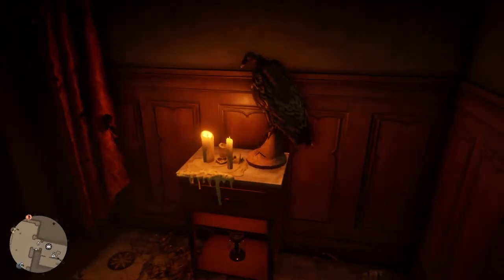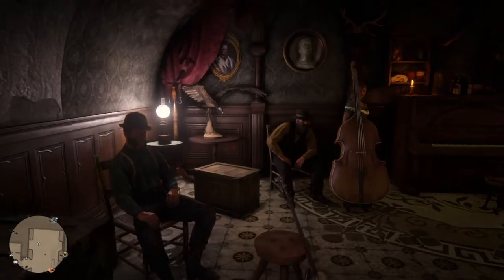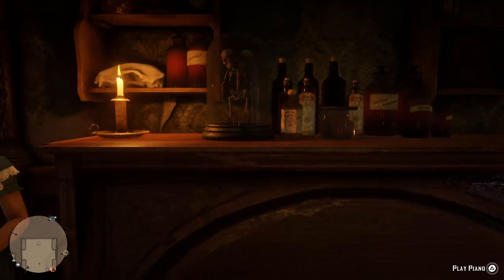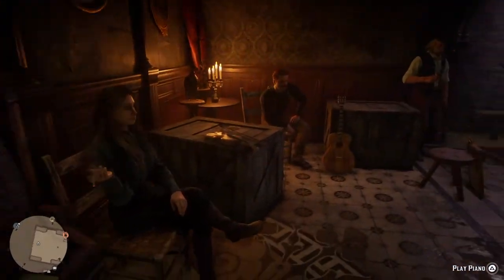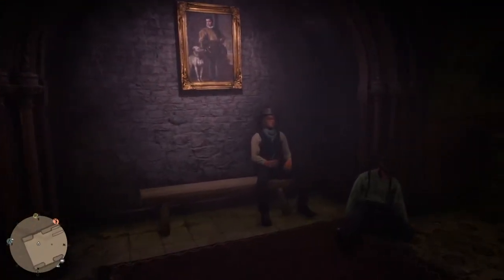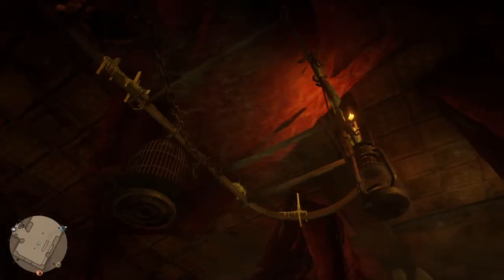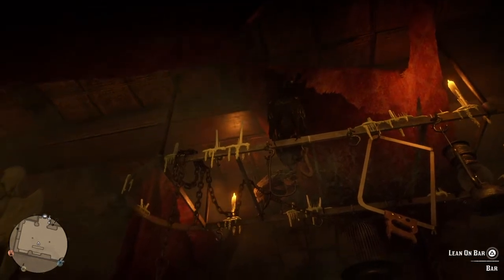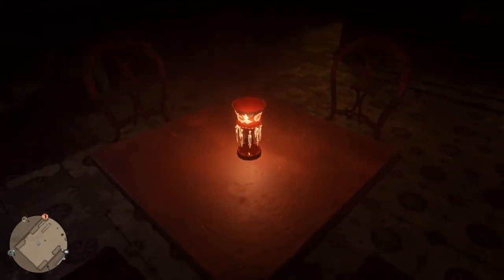Red Dead Redemption 2 first person view of Gothic bar